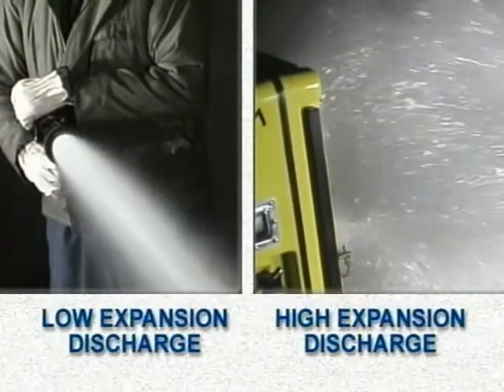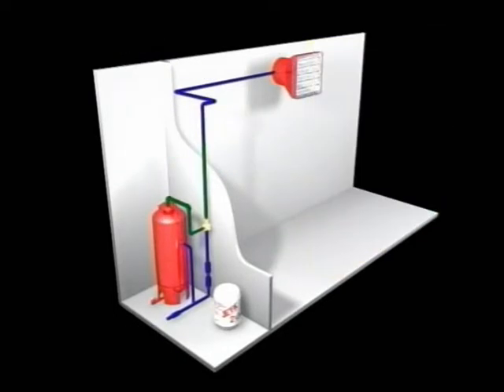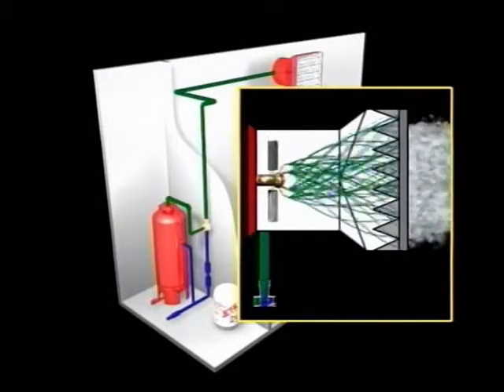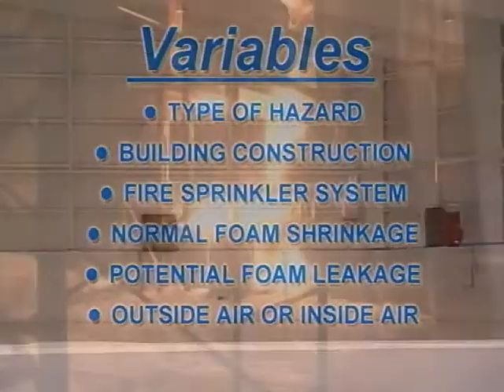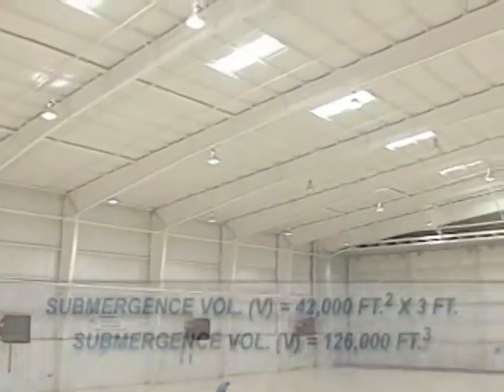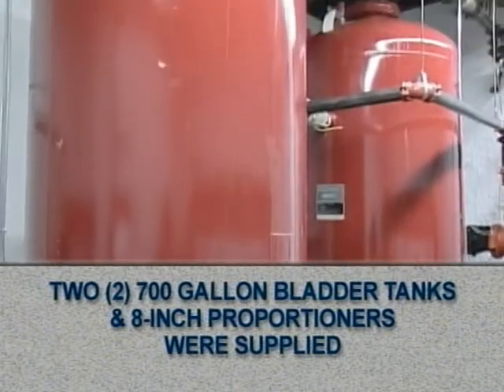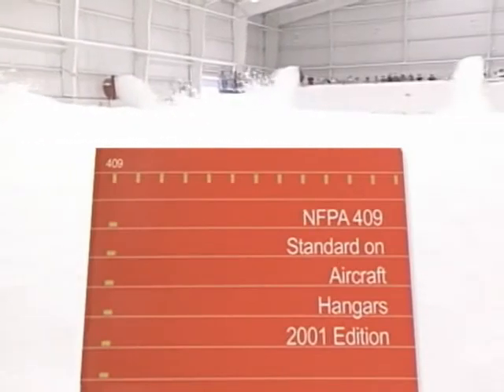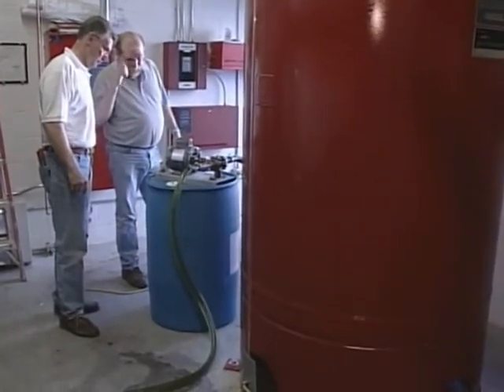ADECOMM - Sistemas de Combate com Espuma